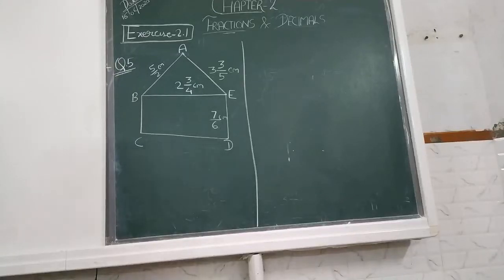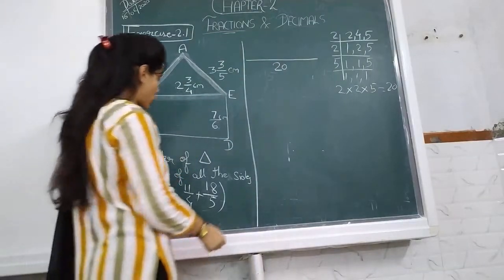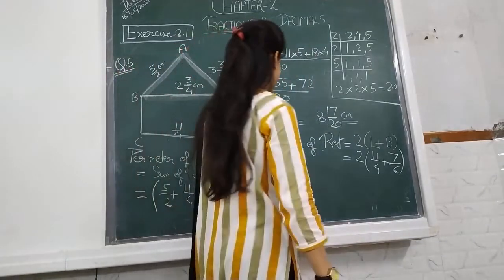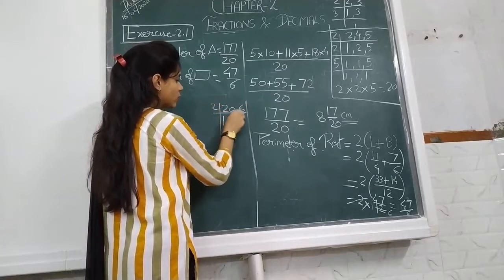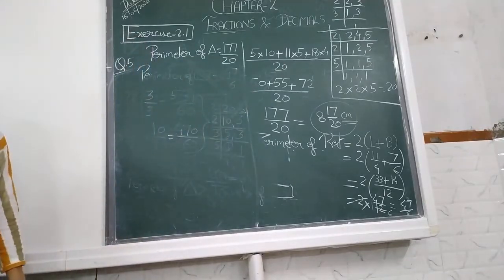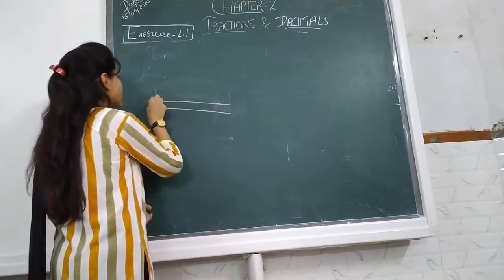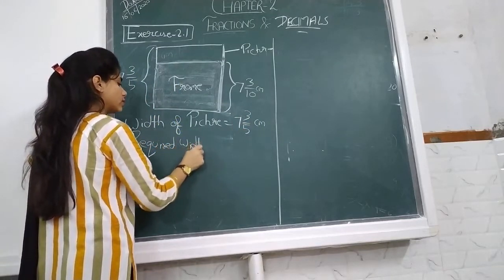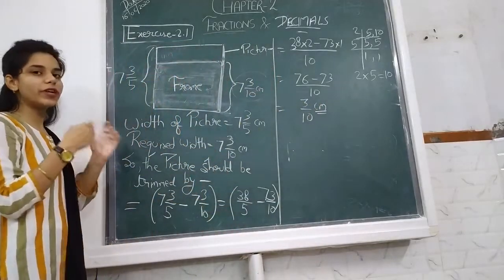Class-7, Chapter-2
Execise-2.1, Q.5 and Q. 6